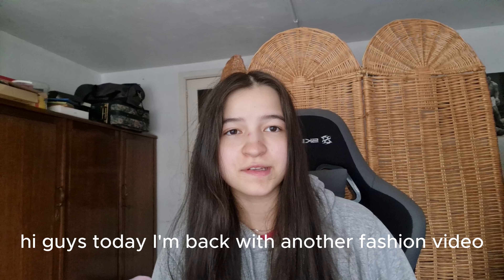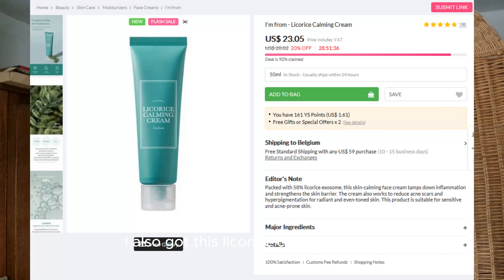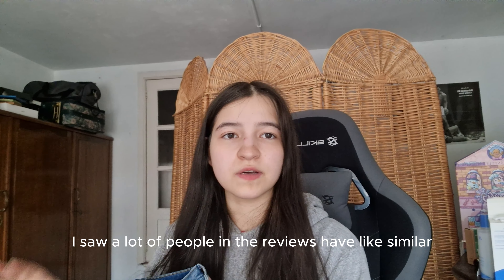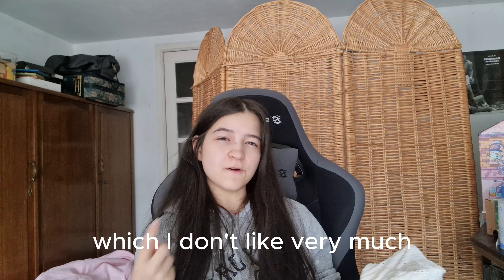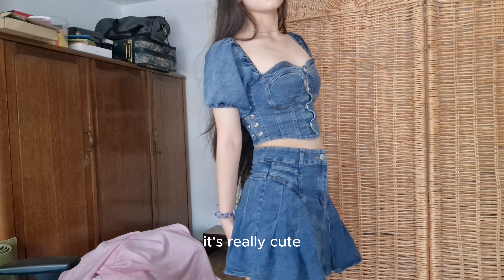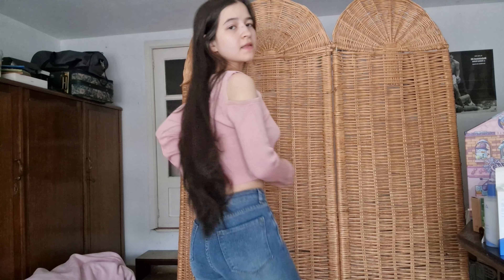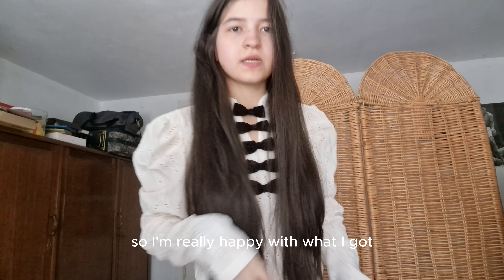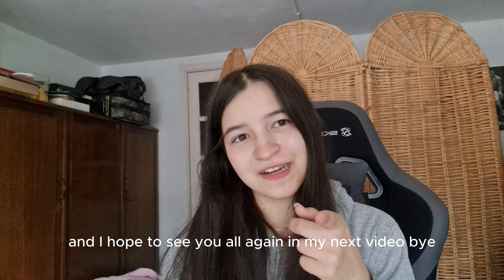Another try-on haul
Doing a try-on haul, showing items I got from YESSTYLE... Which item did you like most ?

Save more with the links below and by using code SCURLY54 at checkout

(more content, fashion, quotes and kbeauty)

I hope to see you again in my next video :)

Much Love,
Tina

0:00 intro ૮ ˶ᵔ ᵕ ᵔ˶ ა
0:13 haul time!
2:47 TRYING ON THE ITEMS :))
5:02 thank you for watching!